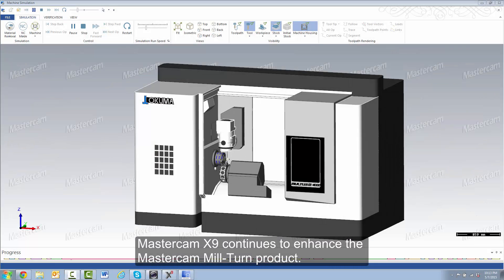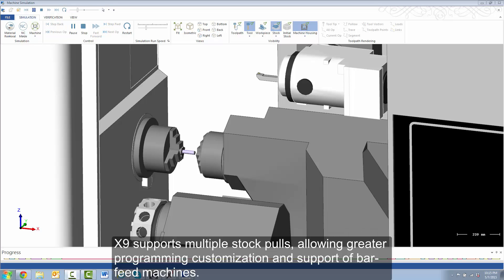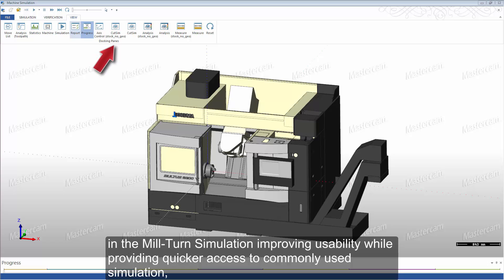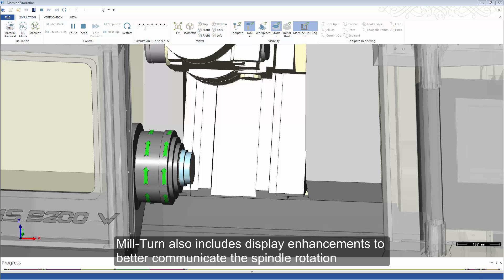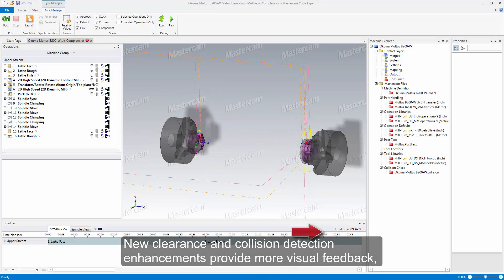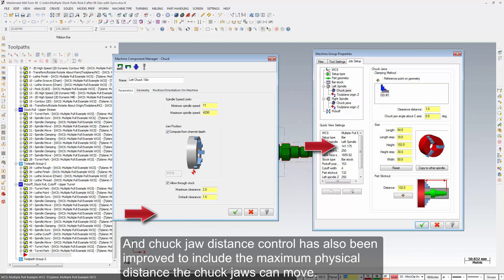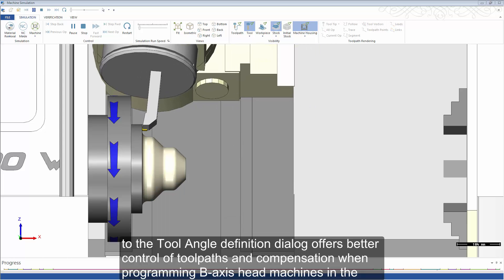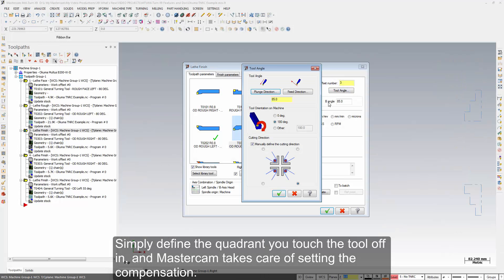Mastercam X9 - What's New in Mill-Turn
Multi-tasking machines opens new doors for your shop, and Mastercam X9 Mill-Turn helps you make the most of those machines.

Streamlined interface, new techniques and enhanced synchronization are just a few of the things you'll see in X9. Want more details after watching the video?